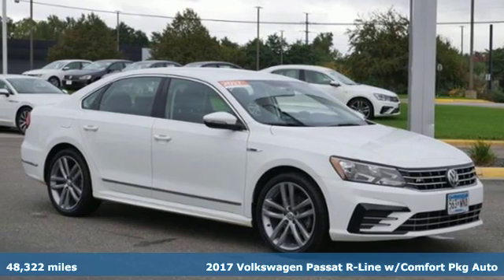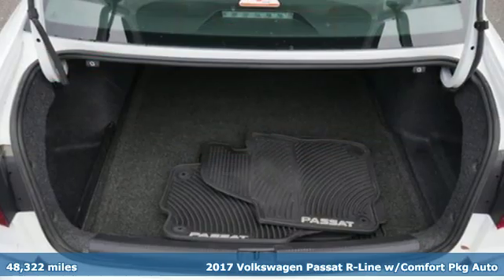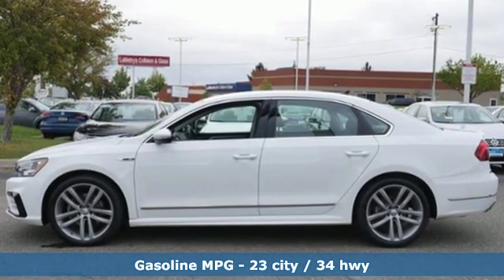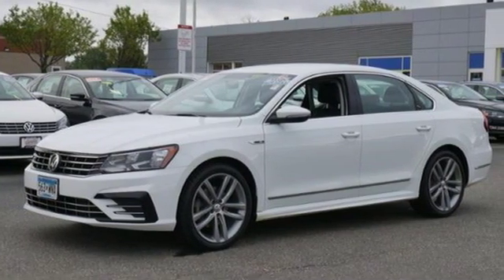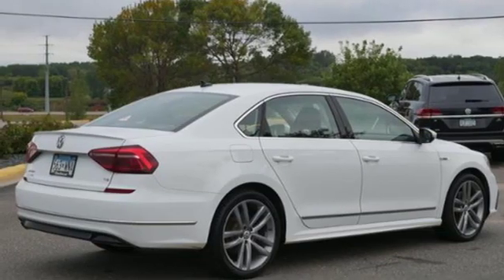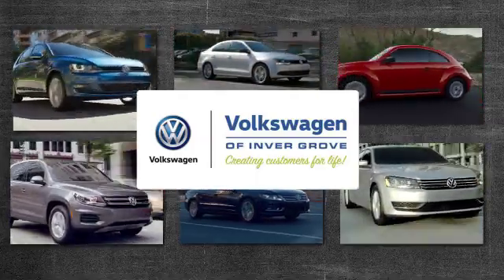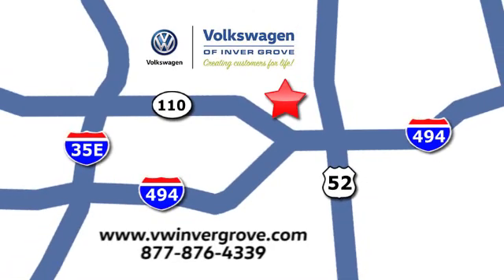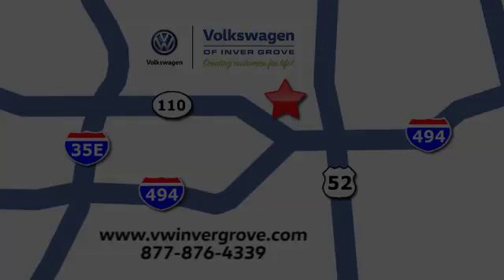Used 2017 Volkswagen Passat Saint Paul MN Minneapolis, MN G92583A - SOLD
Year: 2017
Make: Volkswagen
Model: Passat
Trim: R-Line w/Comfort Pkg Auto 1.8L 4Cyl
Engine: 110 L 4 Cyl. Cyl.
Transmission: 6-Speed A/T
Color: Pure White
Interior: Titan Black
Mileage: 48322
Stock #: G92583A
VIN: 1VWDT7A30HC022386
REARVIEW CAMERA SYSTEM, BLUETOOTH, BLIND SPOT TECHNOLOGY, FORWARD COLLISION WARNING, Titan Black w/V-Tex Leatherette Seating Surfaces, Blind spot sensor: Blind Spot Monitor warning, Radio: Composition Media AM/FM/HD w/CD Player, Trunk Lid Lip Spoiler. CARFAX One-Owner. Certified. Pure White 2017 Volkswagen Passat 1.8T R-Line FWD 6-Speed Automatic with Tiptronic 1.8L TSIbrbrCertified Pre-Owned Go with Confidence. All Certified units undergo Volkswagen's thorough 112 point certification inspection. We know you will love the FREE comprehensive warranty provided on all Certified Units! FREE 2 year/24,000 miles (whichever comes first) factory warranty, effective at the time of purchase. If the unit has remaining warranty you receive this in addition! We are the only Volkswagen Dealer in the Twin Cities providing our guests with a FREE LIFETIME POWERTRAIN WARRANTY! Recent Arrival! 23/34 City/Highway MPGbrbrVolkswagen Combined Details:brbr * Warranty Deductible: $50br * 100+ Point Inspectionbr * Model Specific Limited Warranty, 12 Month/12,000 Mile beginning on the new certified purchase date or expiration of new car warranty expires (whichever occurs later), 2 Years of 24-Hr Roadside Asst. Transferability See Dealer for Details (for Volkswagen Certified Pre-Owned Model Year 2018 and newer vehicles program), Model Specific Limited Warranty, 24 Month/24,000 Mile beginning on the new certified purchase date or expiration of new car warranty expires (whichever occurs later), 2 Years of 24-Hr Roadside Asst. Transferability See Dealer for Details (for Volkswagen Certified Pre-Owned Model Year 2017 and earlier gas, hybrid and electric vehicles program), Model Specific Limited Warranty, 24 Month/Unlimited Mile beginning on the new certified purchase date or expiration of new car warranty expires (whichever occurs later), 2 Years of 24-Hr Roadside Asst. Transferability See Dealer for Details (for Volkswagen Certified Pre-Owned Model Year 2016 and earlier TDI vehicles program)br * Roadside Assistancebr * Vehicle HistorybrbrAwards:br * 2017 IIHS Top Safety Pick * 2017 KBB.com 10 Most Comfortable Cars Under $30,000brOur Promise to You: At Volkswagen of Inver Grove, we use third party software daily to compare our vehicle pricing to all other dealer and private party listings on the internet in the greater Minneapolis St. Paul Market area. We will post One Low Price, Plain and Simple-Always. And the price will always be below Kelly Blue Book Retail Price. At Volkswagen of Inver Grove you get a great valued priced vehicle right up front! Additionally, we recondition our vehicles to the highest standards. We are committed to making your car buying experience easy and earning your business for life! We sell and service all makes and models of Pre-owned, Used Vehicles, Used Cars, Used Trucks, Used Sport Utility, $10K under used cars, Ford, Chevrolet / Chevy, Honda, Toyota, Porsche, Land Rover, Jaguar, INFINITI, Audi, Nissan, Mazda, Hyundai, Chrysler, Jeep, Dodge, Ram, SRT, Mitsubishi, Lexus, Kia, Volkswagen, Mini, BMW, Mercedes, Fiat, Volvo, GMC, Cadillac, Lincoln as well as other brands. We sell and service all makes and models of Pre-owned, Used Vehicles, Used Cars, Used Trucks, Used Sport Utility, $10K under used cars, Ford, Chevrolet / Chevy, Honda, Toyota, Porsche, Land Rover, Jaguar, INFINITI, Audi, Nissan, Mazda, Hyundai, Chrysler, Jeep, Dodge, Ram, SRT, Mitsubishi, Lexus, Kia, Volkswagen, Mini, BMW, Mercedes, Fiat, Volvo, GMC, Cadillac, Lincoln as well as other brands.brbrReviews:br * Big, easily loaded trunk; roomy backseat even for a midsize sedan; refined highway ride; quiet cabin; quick acceleration from four-cylinder turbo engine. Source: Edmundsbr * Cargo capacity on par with compact crossovers; upscale interior; responsive and fuel-efficient engine; sophisticated ride; standard all-wheel drive and extra ground clearance compa

If you haven’t checked out the new website, visit vwInverGrove.com and take a look. You’ll find incredible deals including online-only specials, plus schedule service,